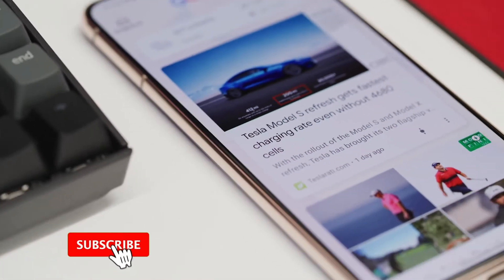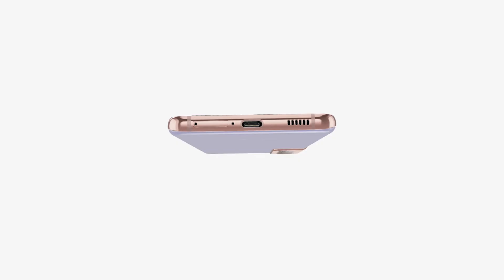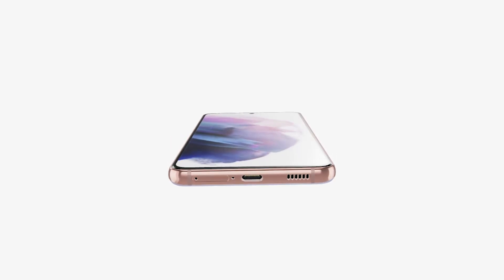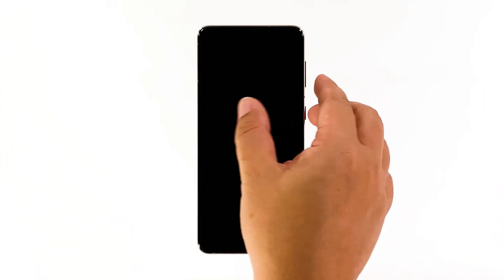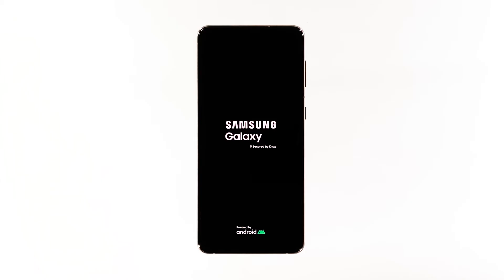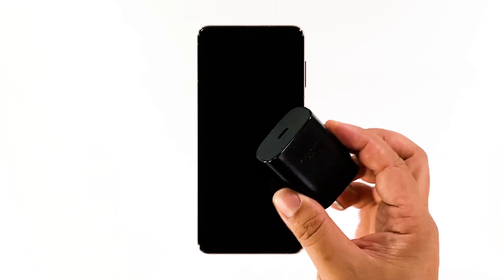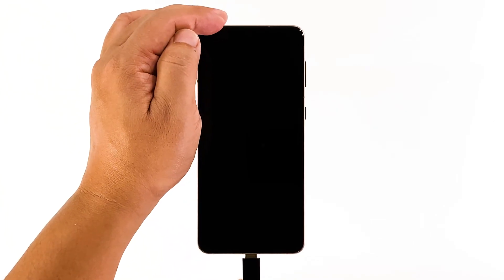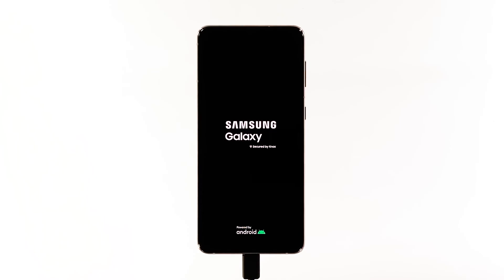How To Fix A Samsung Galaxy S21 That Won’t Turn On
In this post, we will show you how to fix a Samsung Galaxy S21 that won’t turn on or respond. Such a problem is also referred to as the black screen of death, which occurs every now and then. But most of the time, it’s not really that serious that you may be able to fix it using a couple of procedures. Continue reading to learn more about it.

Firmware issues every now and then. There are even times when a premium smartphone like the Galaxy S21 powers itself down and would no longer turn on. As long as it’s not due to a hardware problem, you will be able to fix it, especially if it occurred without apparent reason or cause. If you’re one of the users with this kind of issue, here’s what you should do: